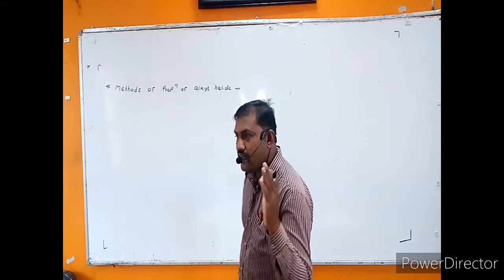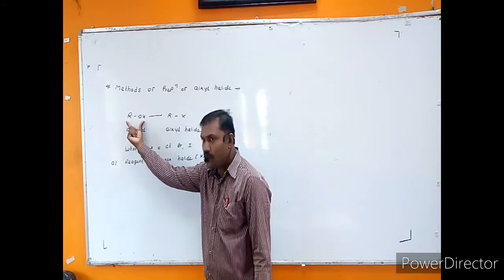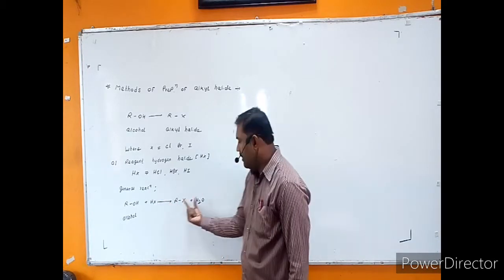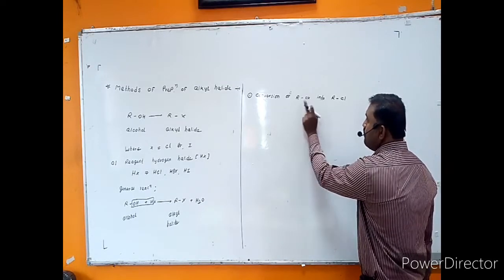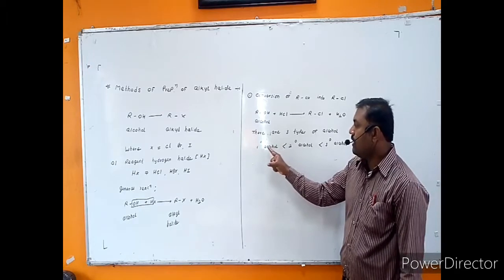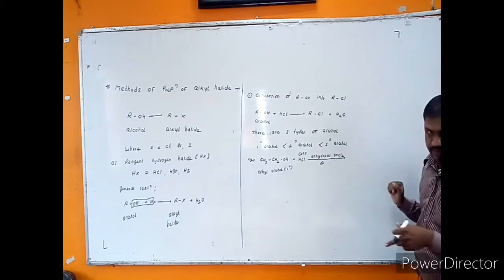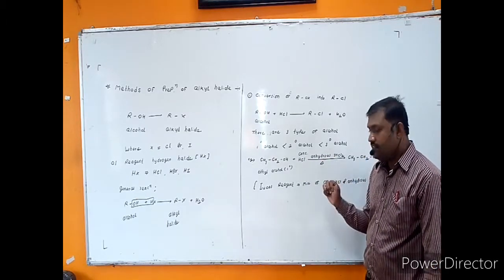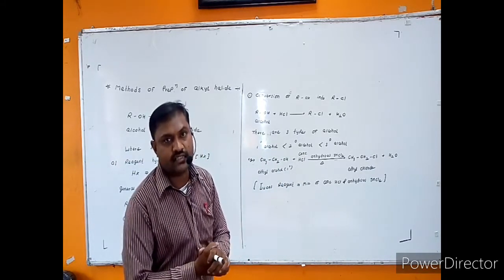Preparation of alkyl chloride from alcohol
Chapter Halogen derivatives  of alkane and arenes,preparation  of alkyl chloride from alchol,content  of this video is based on state board syllabus .